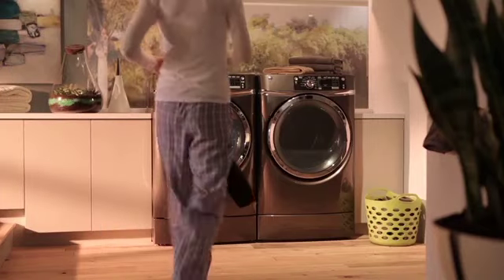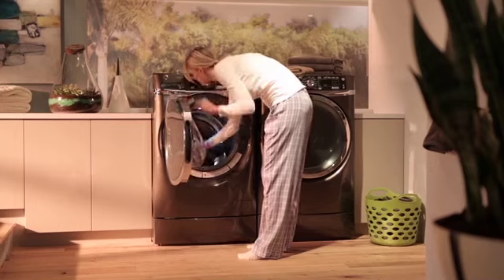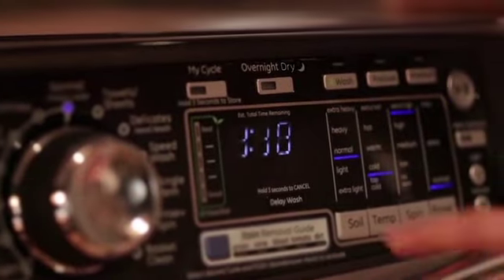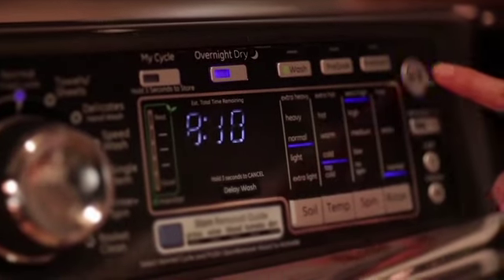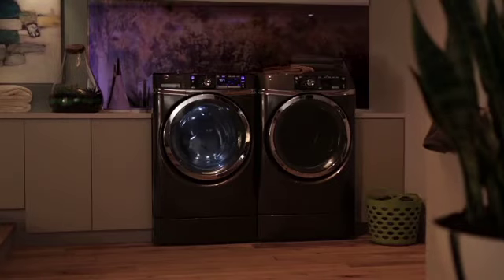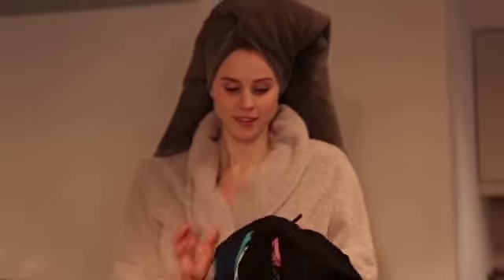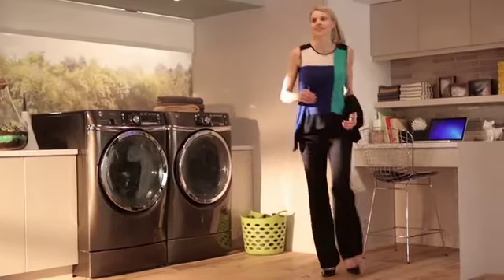Iowa City GE Overnight Front-Load Washing Machine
View the convenience of a GE overnight front-load washer and dryer, now available at Slager Appliances in Iowa City, IA.